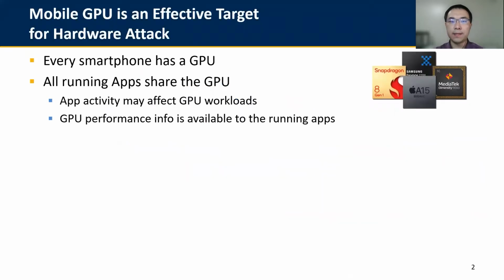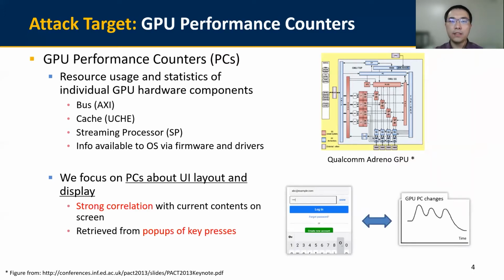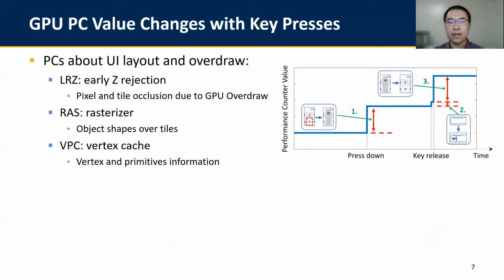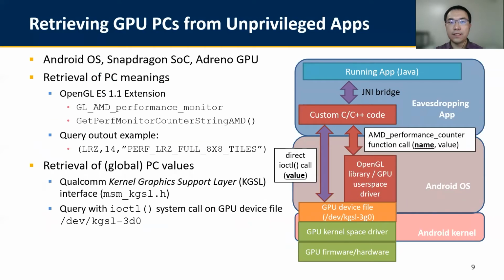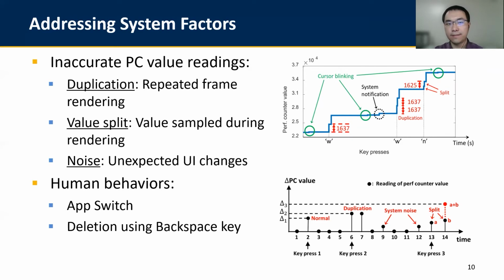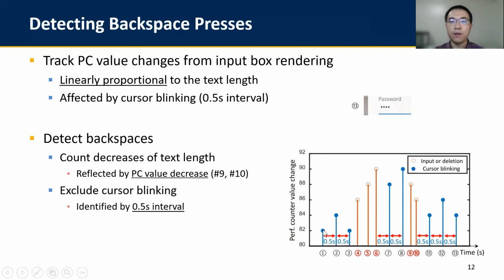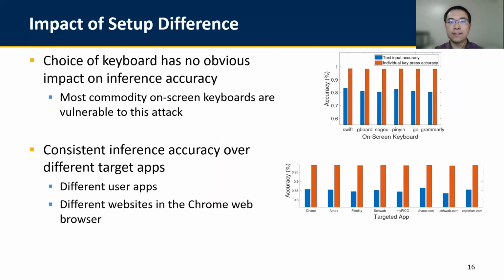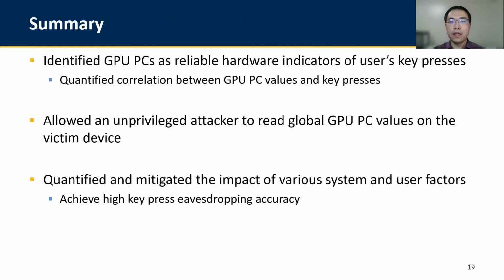ASPLOS'22 - Session 3B - Eavesdropping User Credentials via GPU Side Channels on Smartphones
Session 3B: Misc.
Session Chair: Lana Josipovic, ETH Zurich

Title: Eavesdropping User Credentials via GPU Side Channels on Smartphones
Presented by: Boyuan Yang (University of Pittsburgh)
Authors: Boyuan Yang (University of Pittsburgh), Ruirong Chen (University of Pittsburgh), Kai Huang (University of Pittsburgh), Jun Yang (University of Pittsburgh), Wei Gao (University of Pittsburgh)